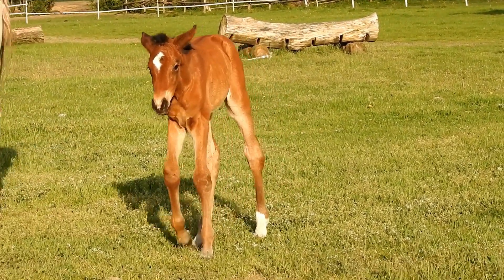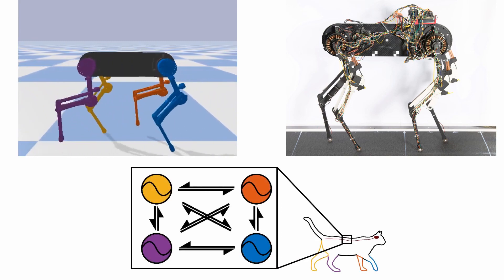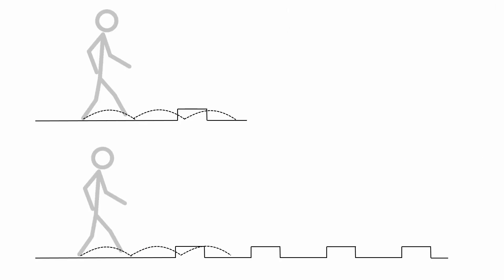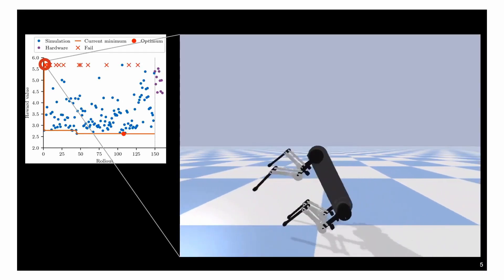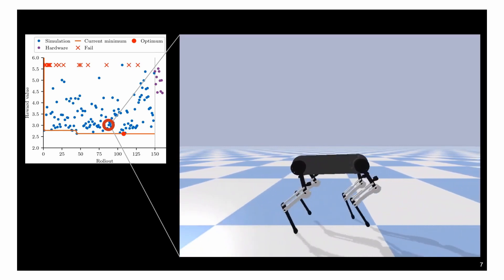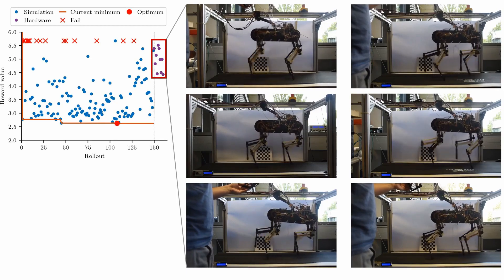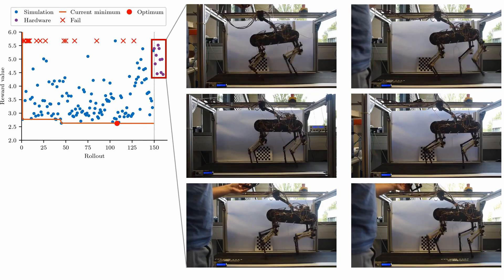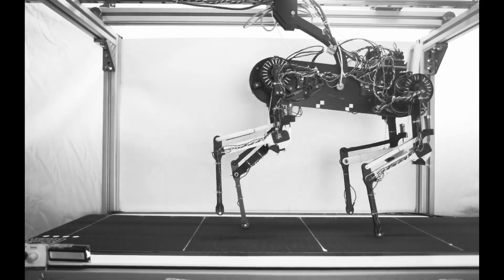Learning Plastic Matching of Robot Dynamics in Closed-loop Central Pattern Generators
Ruppert, F., & Badri-Spröwitz, A. (2022). Learning Plastic Matching of Robot Dynamics in Closed-loop Central Pattern Generators. Nature Machine Intelligence.

Animals show agile locomotion performance with reduced control effort and energy efficiency by leveraging compliance in their muscles and tendons. However, it remains a question how biological locomotion controllers learn to leverage the intelligence embodied in their leg mechanics. Here we present a framework to match control patterns and mechanics based on the concept of short-term elasticity and long-term plasticity. Inspired by animals we design robot Morti with passive elastic legs. The quadruped is controlled by a bioinspired closed-loop central pattern generator that is designed to elastically mitigate short term perturbations using sparse contact feedback. By minimizing the amount of corrective feedback in the long term, the robot learns to match the controller to its mechanics and learns to walk within one hour. By leveraging the advantages of its mechanics, the robot improves its energy efficiency by 42% without explicit minimization in the cost function.